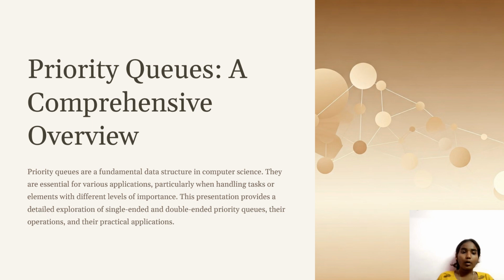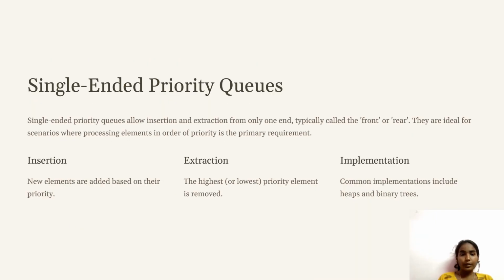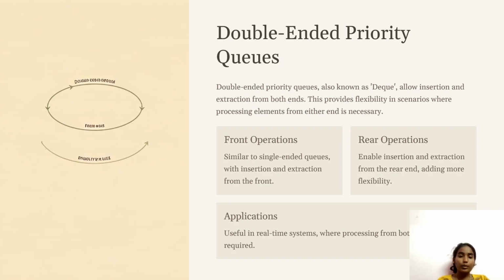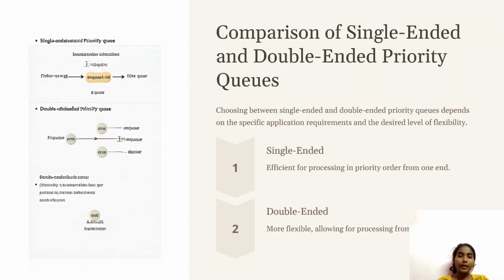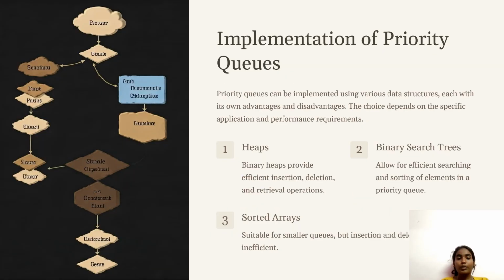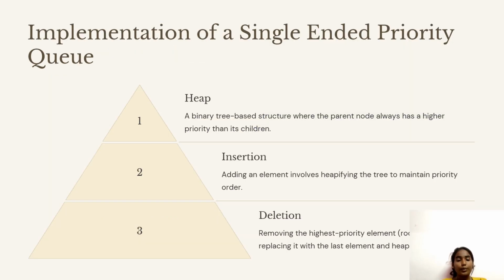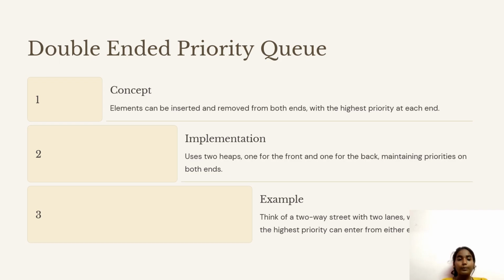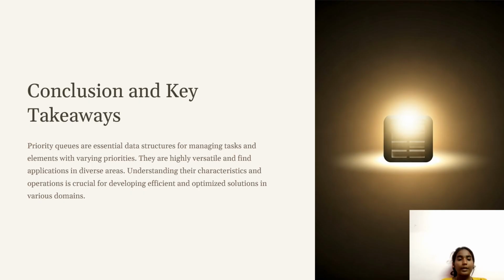SINGLE AND DOUBLE ENDED PRIORITY QUEUES